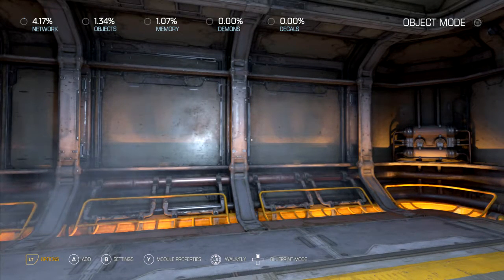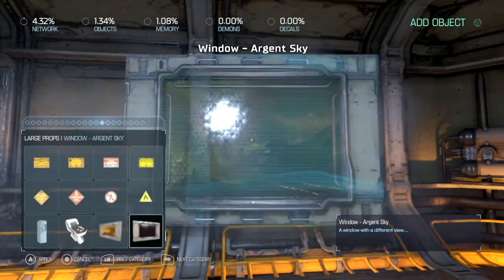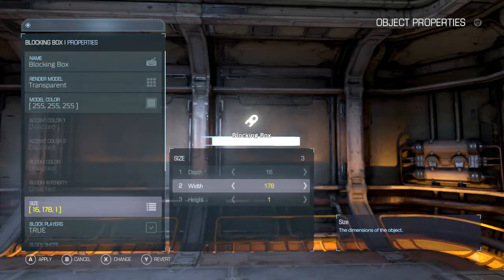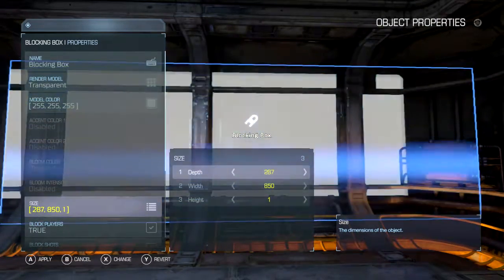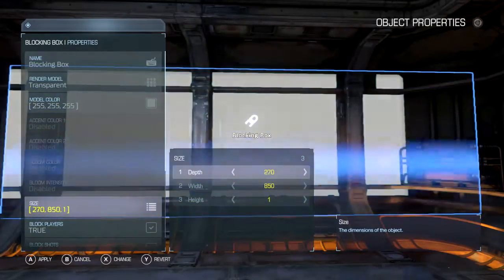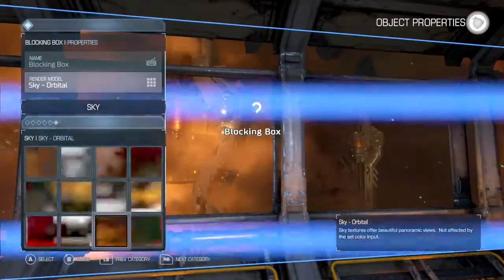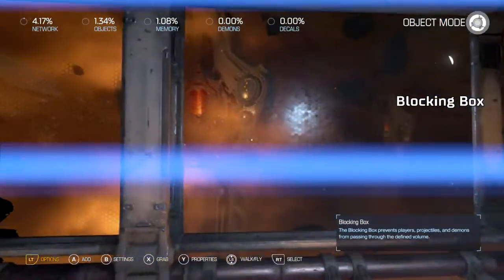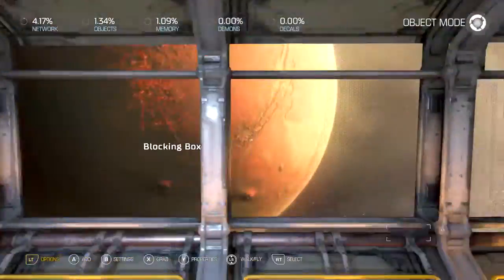DOOM SNAPMAP: CUSTOM WINDOWS TUTORIAL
Learn how to do custom windows!